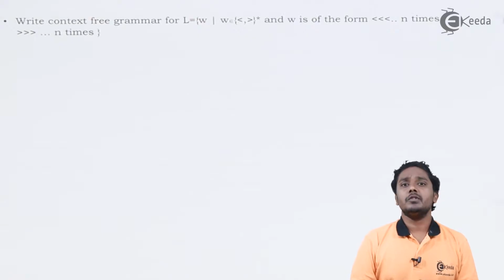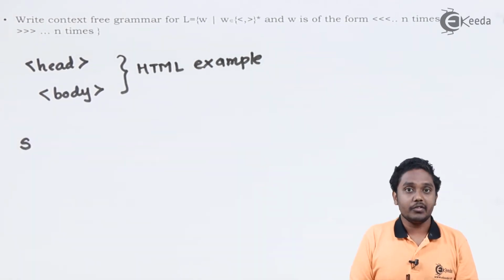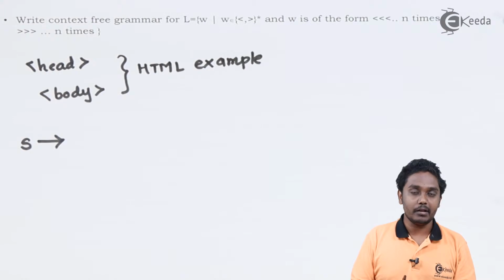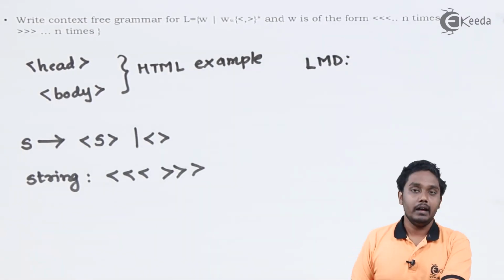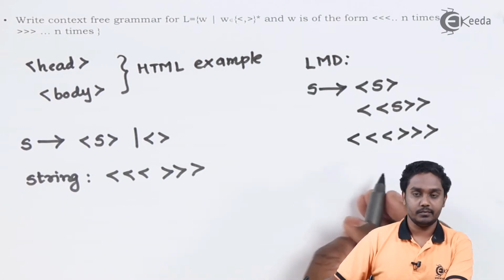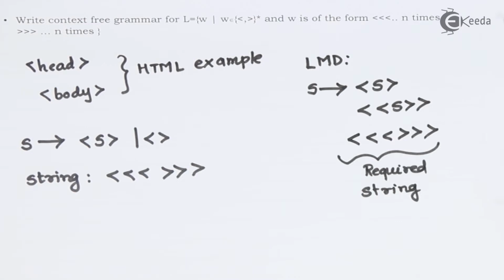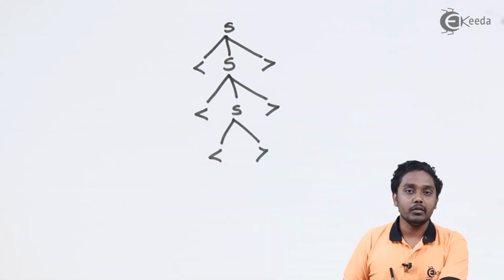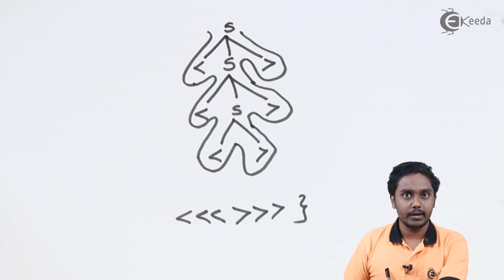Problems On Context Free GrammarsPart 6